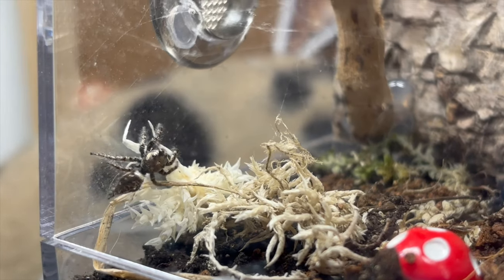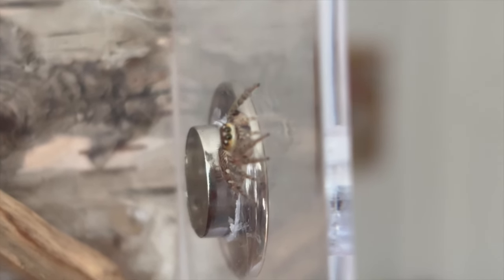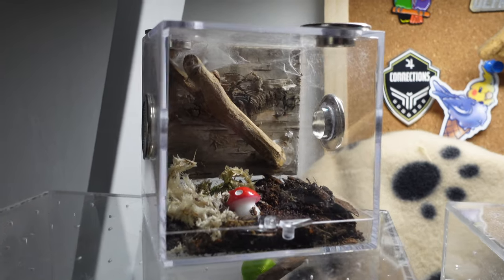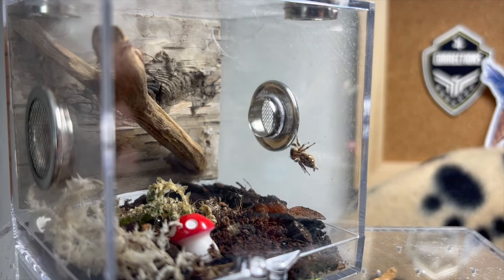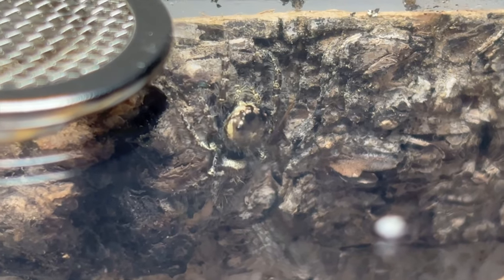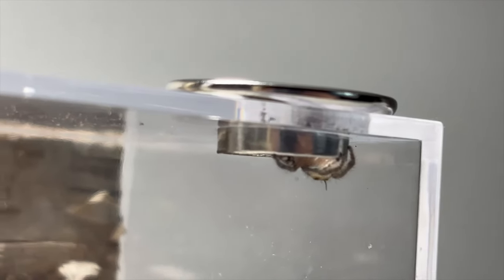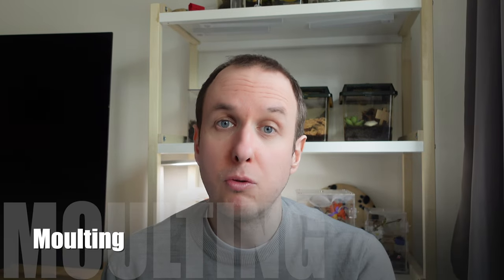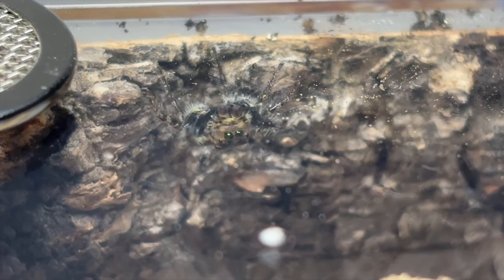Mini Jumping Spider Guide | Hyllus Semicupreus Care Guide | Spooderpods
Hey everyone,

This week's video covers how to look after Hyllus Semicupreus jumping spiders. These tiny little jumpers are adorable and pretty easy to look after.

They are also incredibly charming and active if given the right environment!

As usual, any comments or questions happy to hear from you!

Meet my Inverts:

🕸Tank: Jumping Spider - Phidippus regius
🕸Blossom: Jumping Spider - Phidippus regius
🕸 Teeny & Tiny : Jumping Spiders - Hyllus Semicupreus
🕷Ember: Trinidad Dwarf Tarantula - Cyriocosmus elegans
🦟The Roach Gang: Dubia Roaches